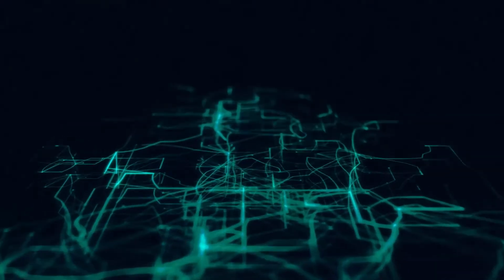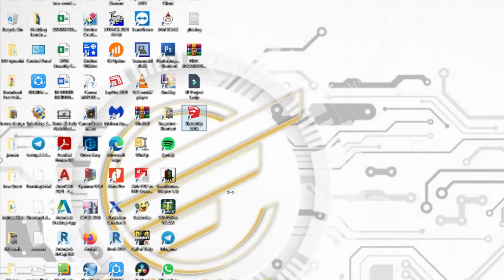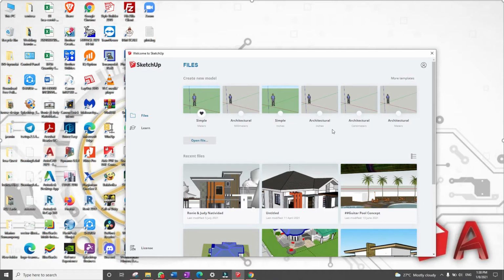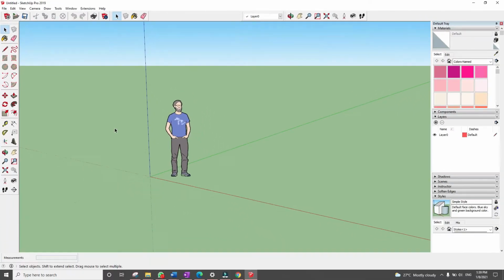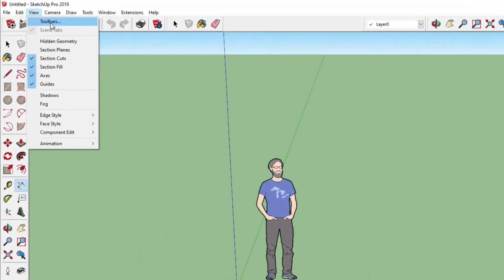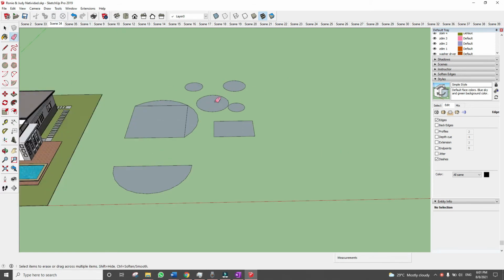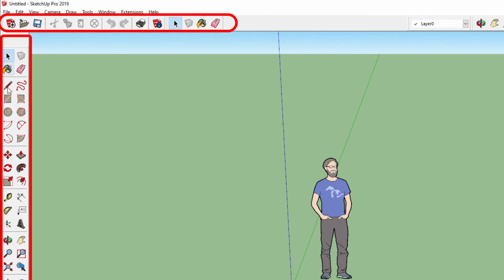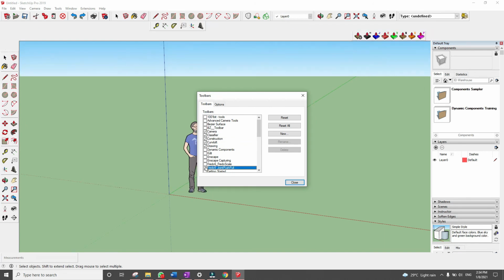SketchUp Explained: Master the Basics in 5 Minutes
Master the basics of SketchUp in this beginner-friendly tutorial! In Part 1, we cover exactly what SketchUp is and walk you through the essential tools and interface settings you need to start 3D modeling today.

🚀 What you’ll learn in this video:

0:00 - What is SketchUp? (Overview for Architects & Engineers)
0:32 - How to launch and choose the right template
1:49 - Navigating the User Interface (UI)
2:10 - Understanding the Menu & Toolbars
4:38 - Drawing Axis explained (X, Y, Z)
SketchUp is a powerful 3D modeling software used by professionals worldwide. Whether you’re an aspiring architect or a hobbyist, this series will give you the foundation to create stunning 3D designs using the "push and pull" technique.